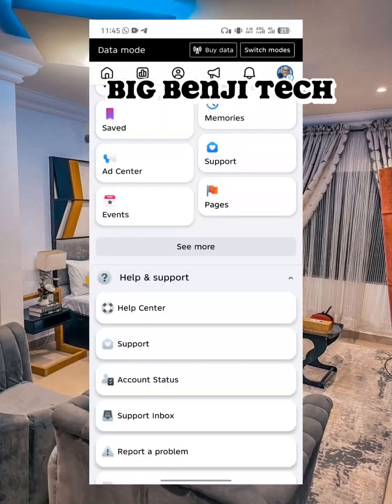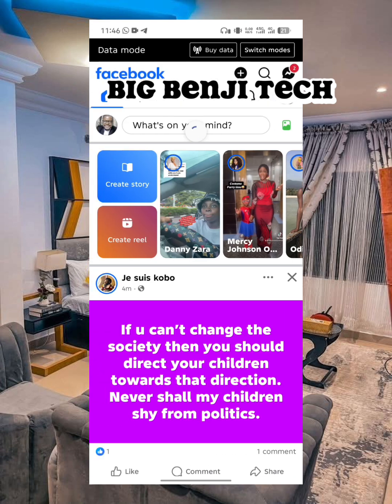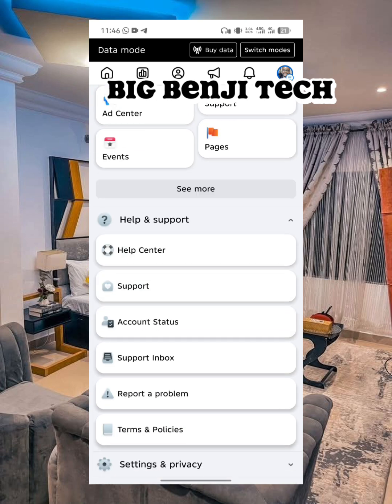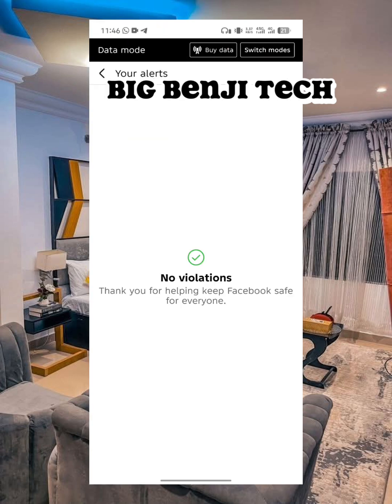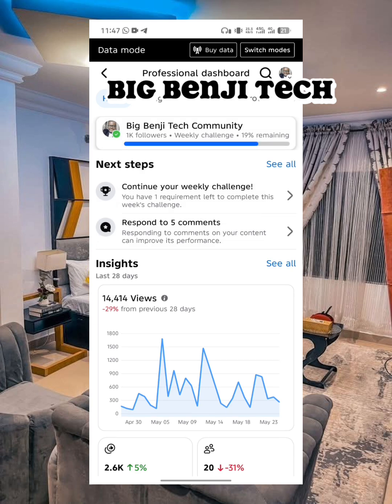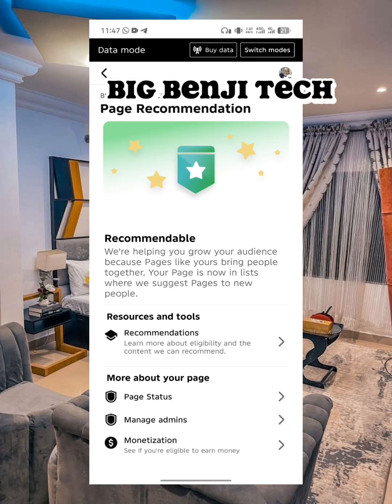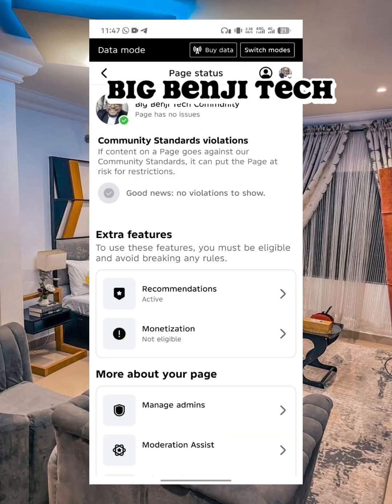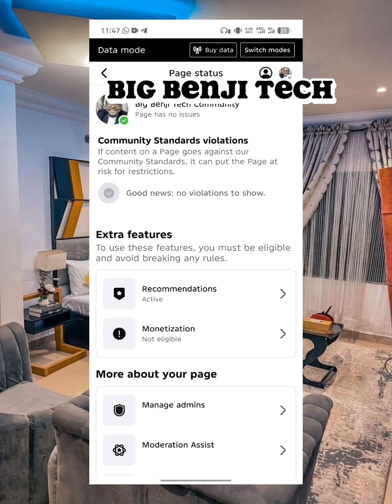How to check copyright violation on Facebook page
I am a content creator Brand Influencer, an advertiser, actor Smartphone Graphics Designer, Video Animator, video editor, content creator and network marketer, business developer, A preacher, A marriage counselor, I am Blessed with Talents and have many other skills which i am showcasing and displaying on my channel to teach others so that they can learn on how to become skillful so as to better their life's with my Talent and skills. I wish that above all things let our videos help and better each and every of our subscribers.

Facebook - Big Benji Design Community

Please don't leave our channel without clicking the subscription and dropping a comment for us to know how you feel about my videos